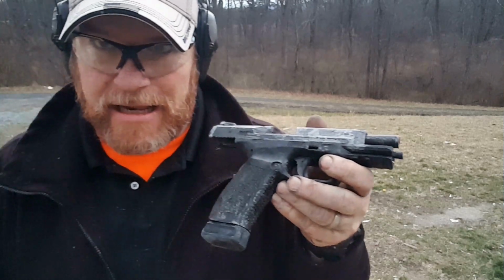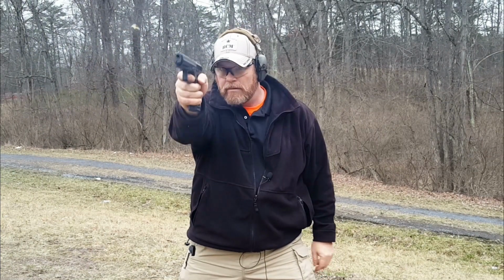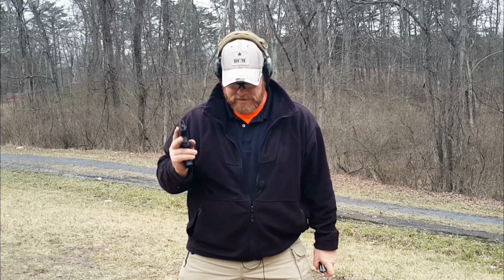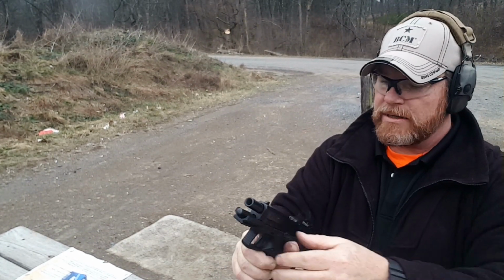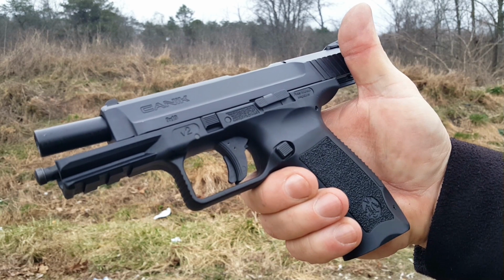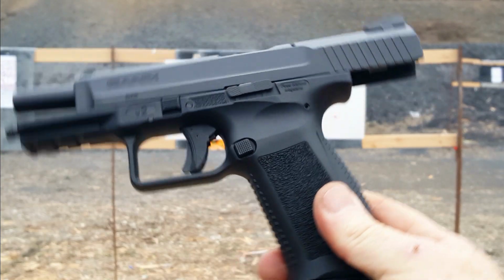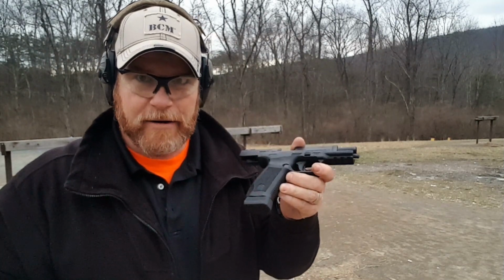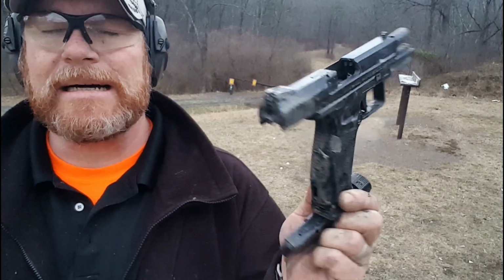CANIK TP9SF RANGE & TORTURE TEST!! EXTREME MEASURES!!!